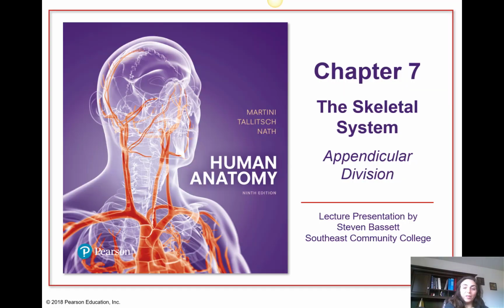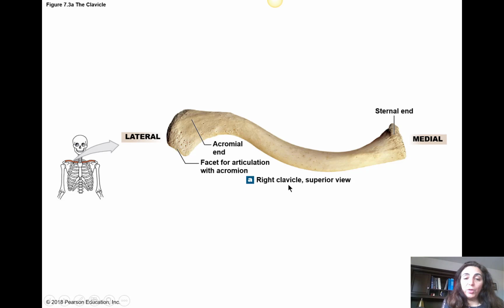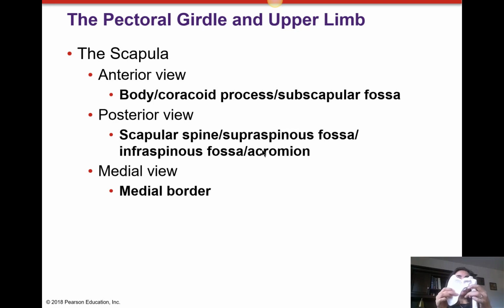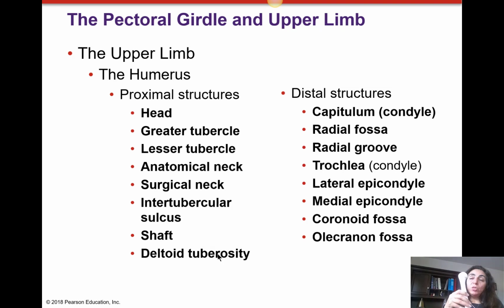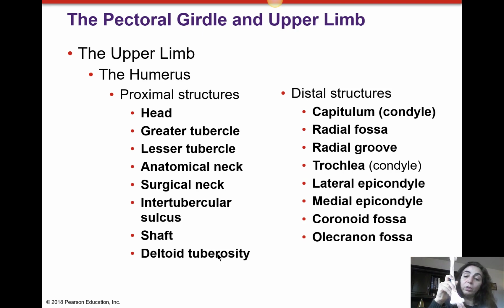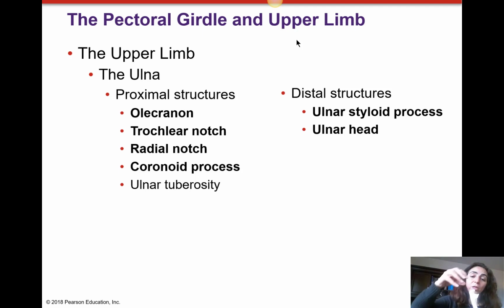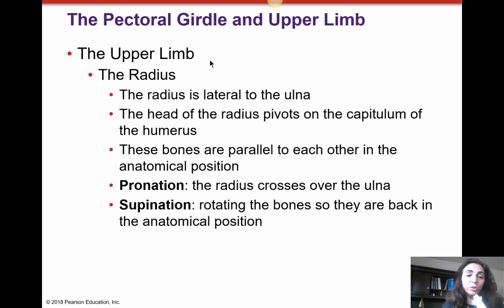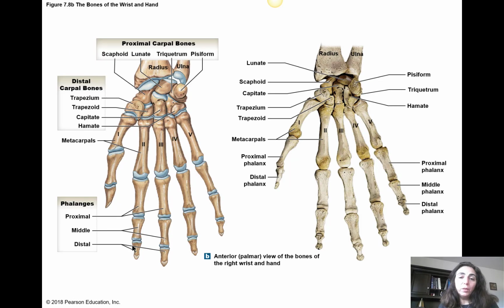Chapter 7 Appendicular skeleton Upper limb - Dr. Fouladian